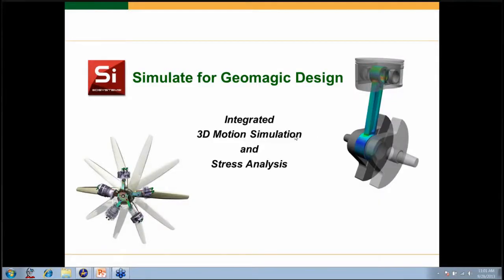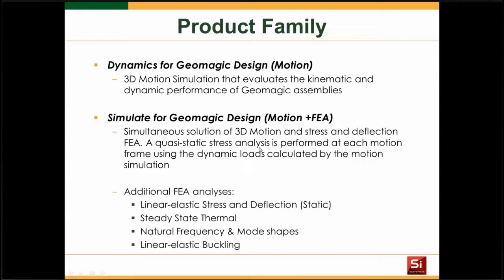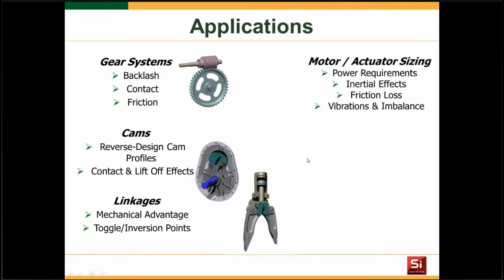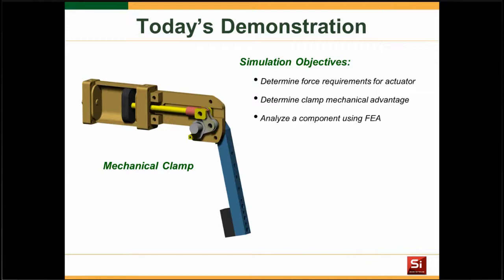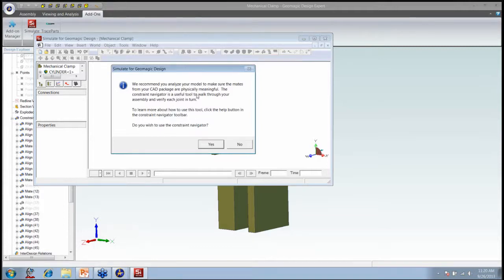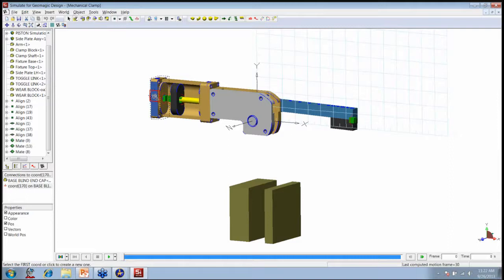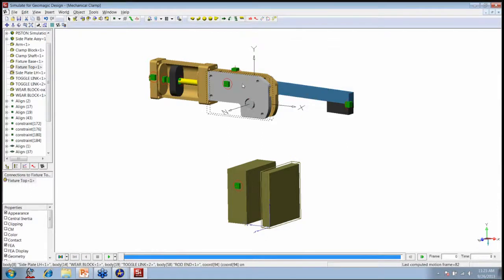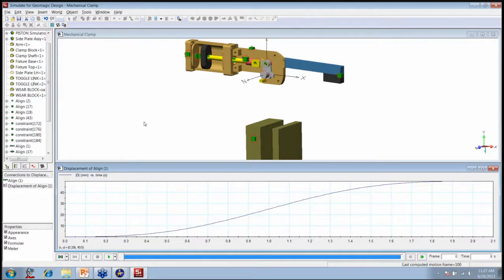Simulate for Geomagic Design Webinar - September 26th, 2013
Learn more about Simulate for Geomagic Design allows the functional performance of mechanical parts and assemblies to be simulated and validated. It combines 3D multi-body dynamic motion simulation with 3D finite element analysis in a unified environment. Designs that are made up of moving mechanical parts present challenges when it comes time to answer fundamental questions like "Does it work?" and "Will it break?". Dynamic forces are hard to calculate and the part stresses induced by motion are even more difficult to quantify. A unified simulation environment leverages motion simulation data with the FEA analysis to make this process simple.